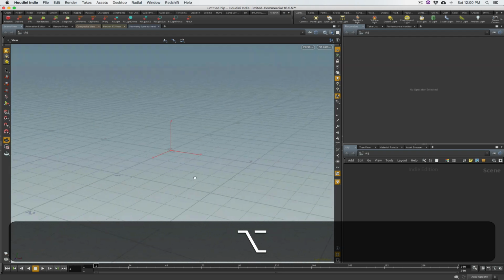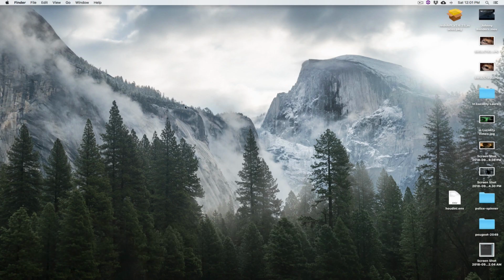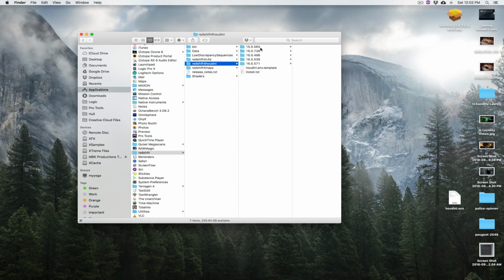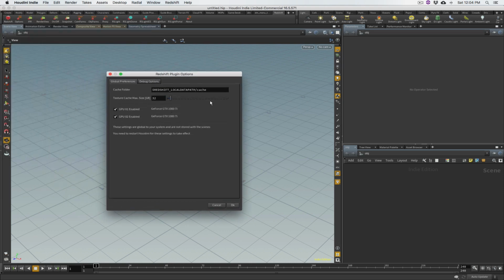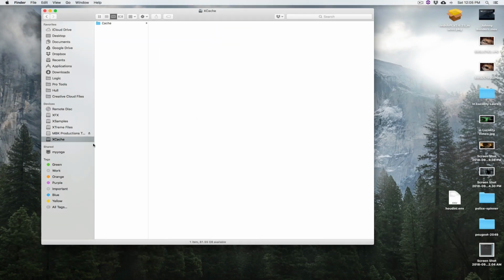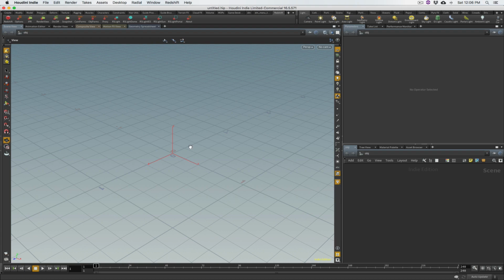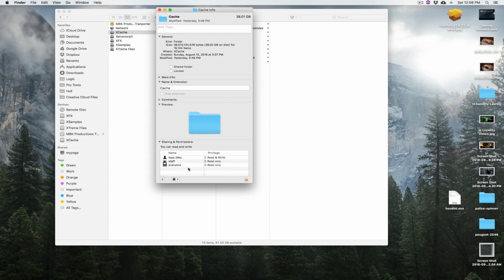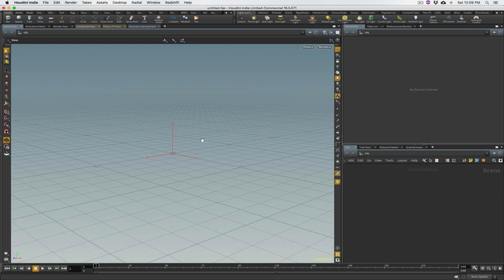[QT] Redshift for Houdini - Redshift crashing? Watch this!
Redshift render for SideFX Houdini was one unstable POS…until I did this. Ever since I made these simple fixes, it’s been rock solid!